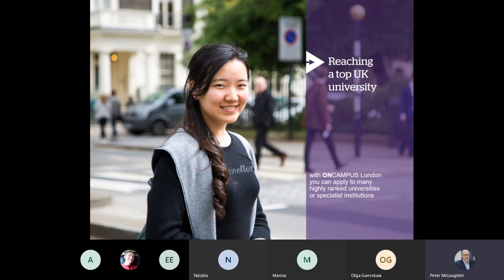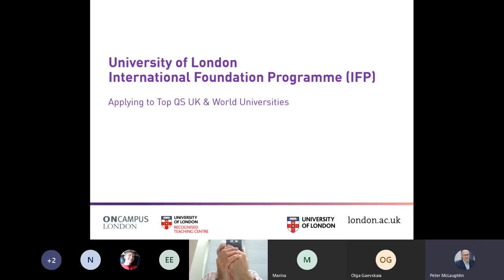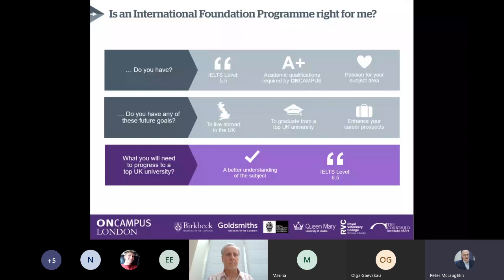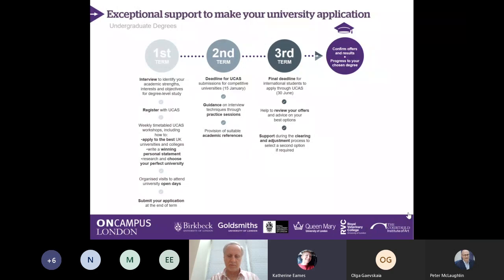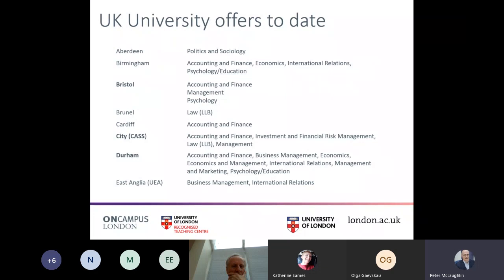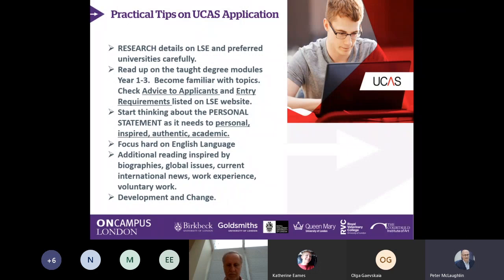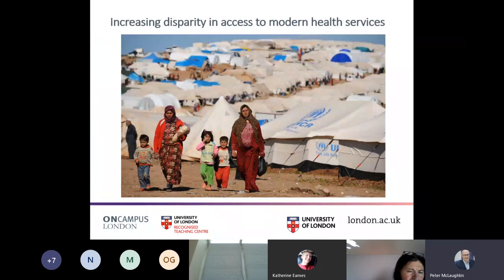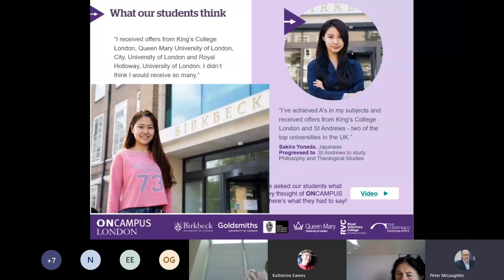Webinar ONCAMPUS London UoL IFP progression to the best UK universities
Study in the UK